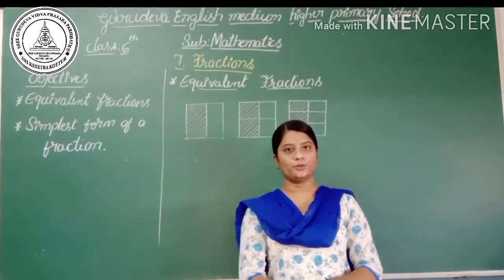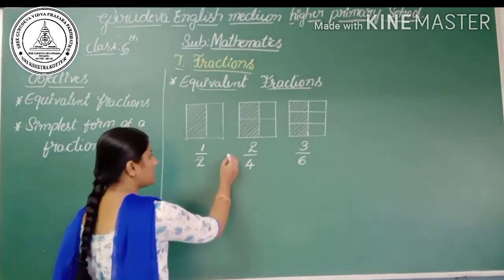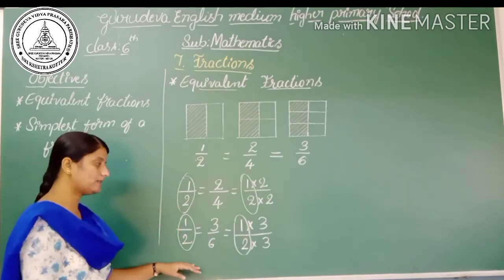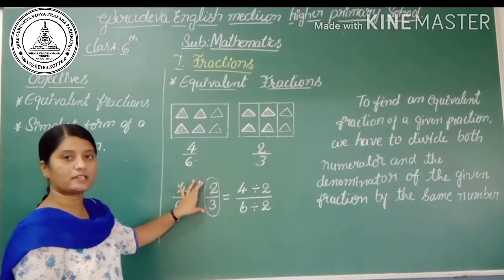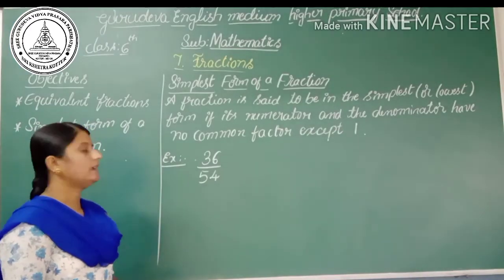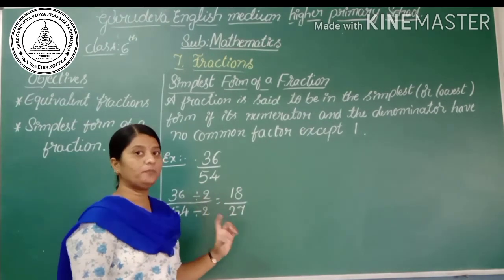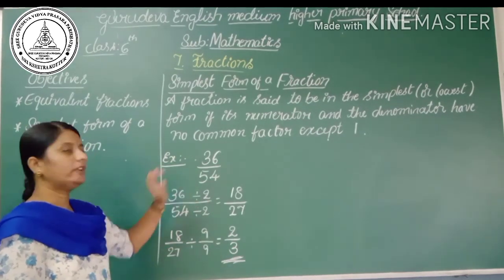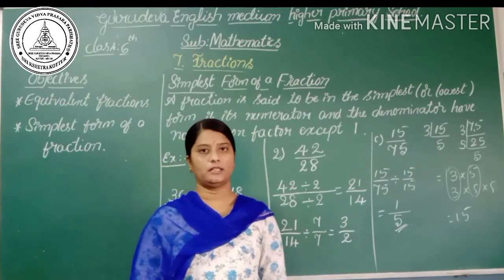6th standard maths chapter 7 part 3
6th standard maths chapter   7 part   3 by Jayashree T